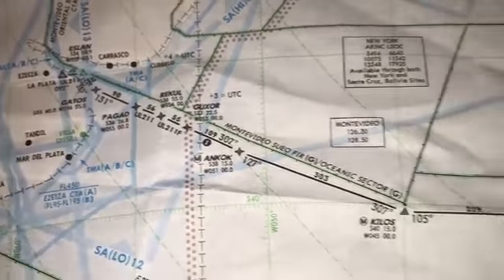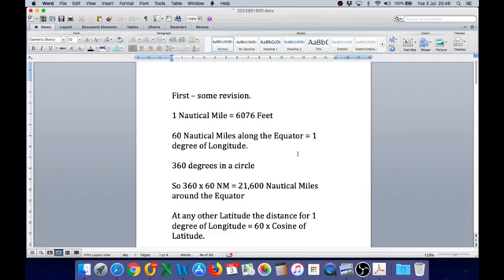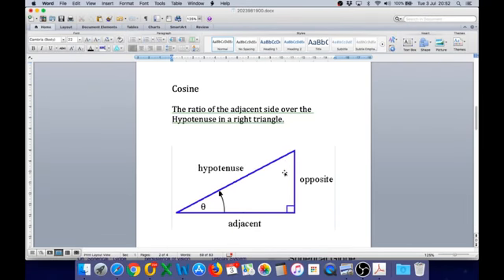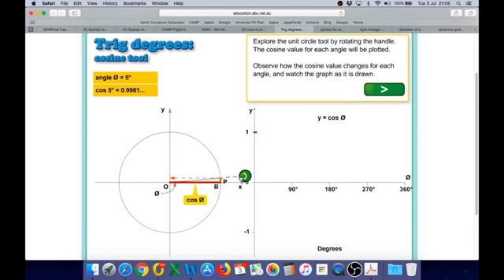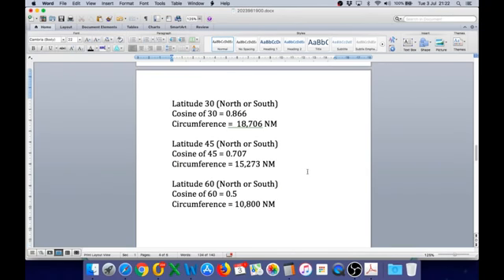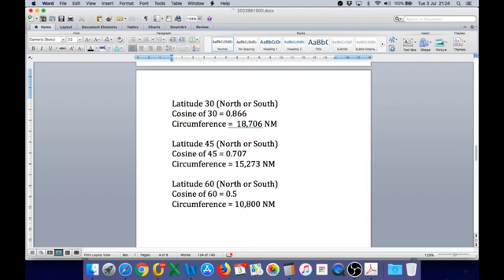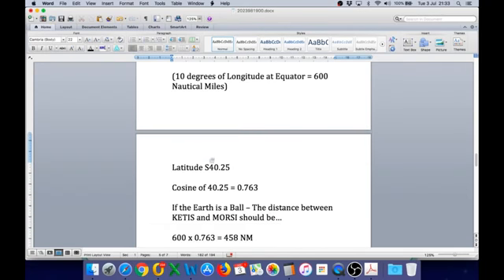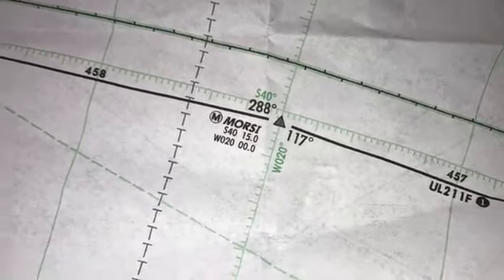Flat Earth - Real Flight plan distances always confirm Globe Geometry